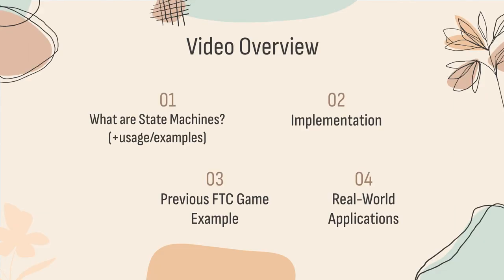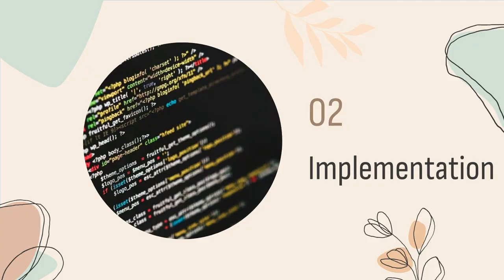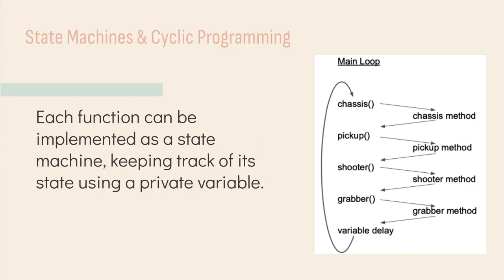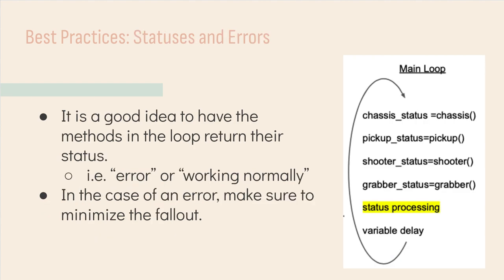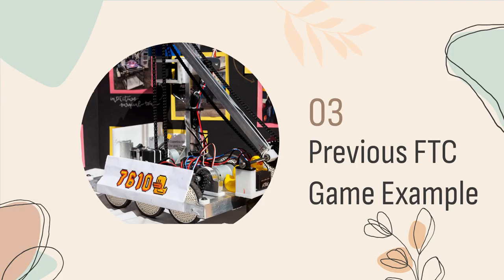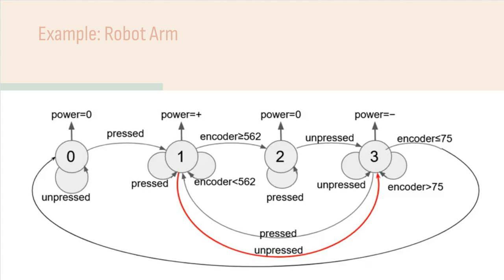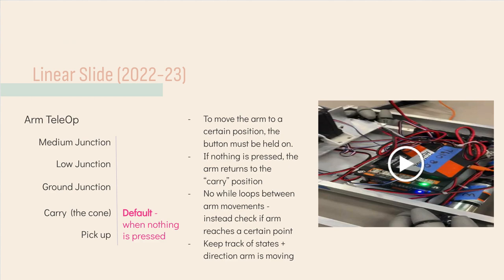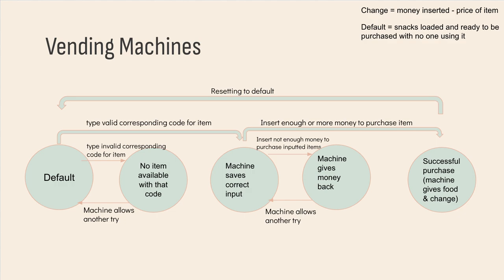FTC Robotics: Learn How To Use State Machines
State machines are widely used by software members in FTC and FRC in robotics to code more efficiently. Learn how to read and write a state machine through this explanation!

Video Created by Neeraj Rao, Nigel Varghese, Nikhil Kodali, and Sharvil Phadke